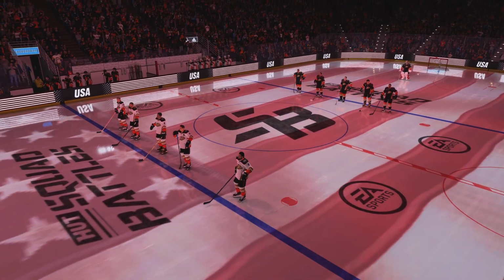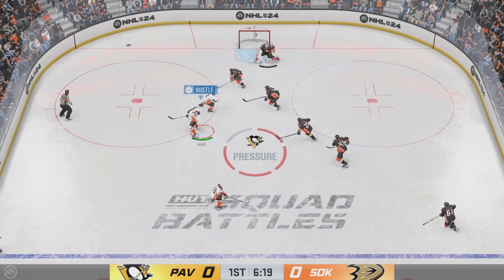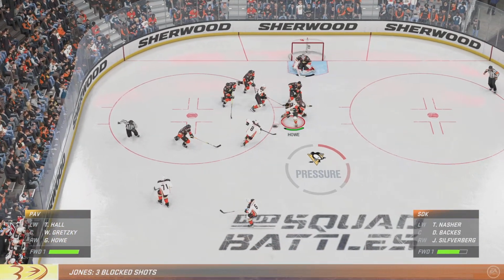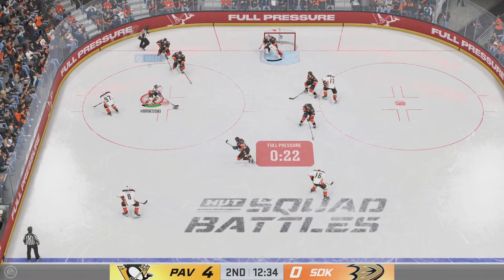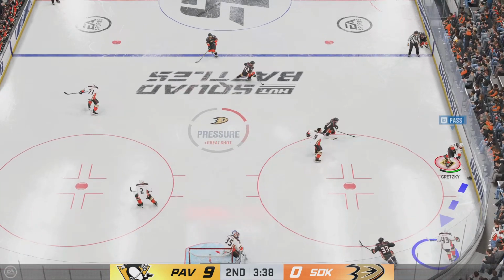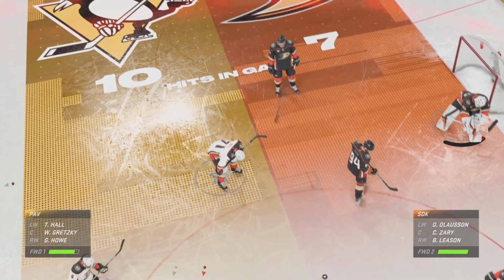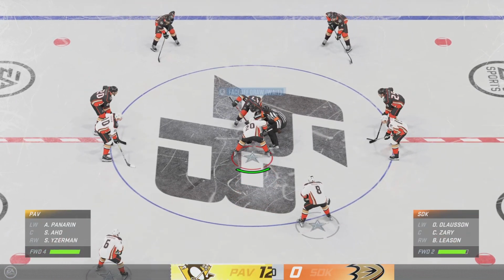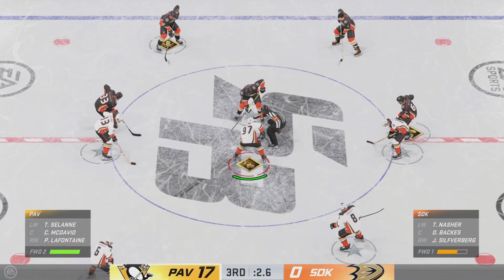[PS5] HUT Squad Battles Season 24: To end this season, it's Team Foie Gras vs Team Goie Fras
Or: Team Foie Gras is facing their evil twin of a team.